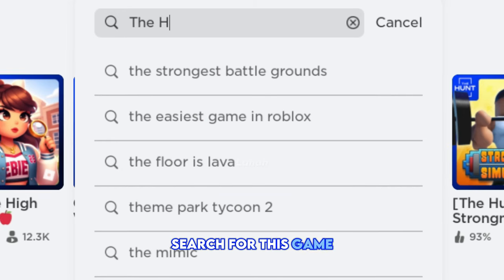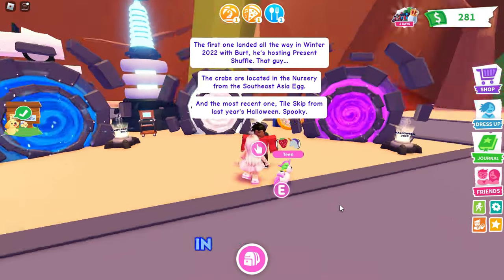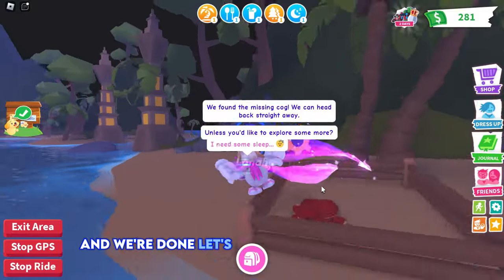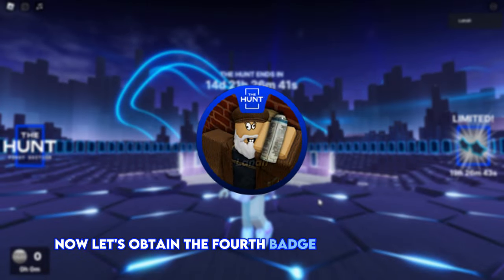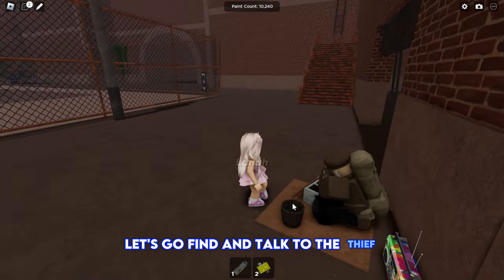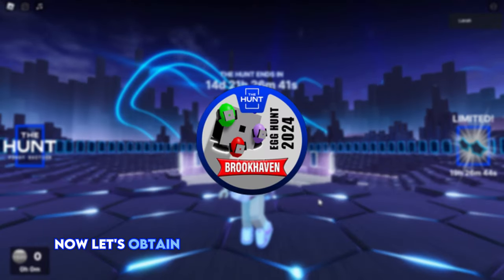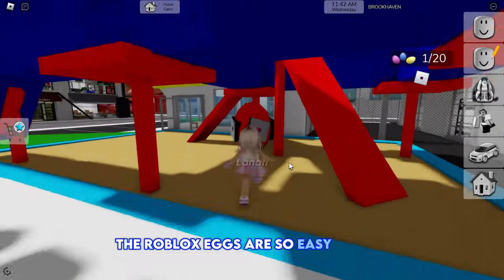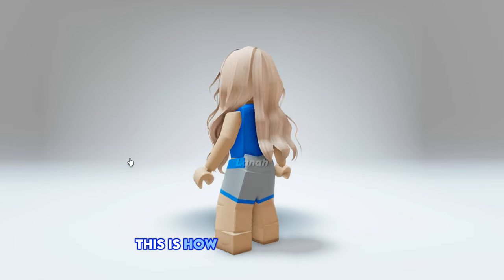EASY! GET NEW ROBLOX FREE ITEMS 💙👑 (THE HUNT EVENT BADGES 2024)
Get NEW Roblox Free Items in The Hunt Event 2024

💙 The Hunt: First Edition 5 badges
🔵 Hello Kitty Cafe
🔵 Adopt Me!
🔵 Berry Avenue
🔵 The Paint
🔵 Brookhaven RP

⏰ timestamps
0:00 Hello
0:05 - BADGE 1
1:49 - BADGE 2
6:55 - BADGE 3
9:44 - BADGE 4
14:30 - BADGE 5
17:57 - Claiming Items